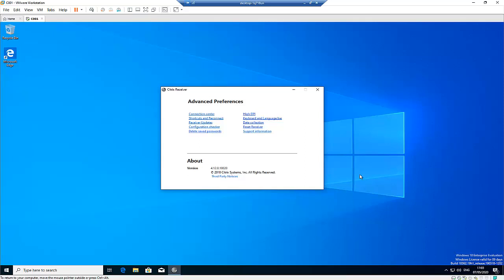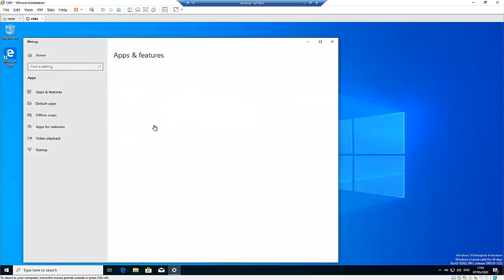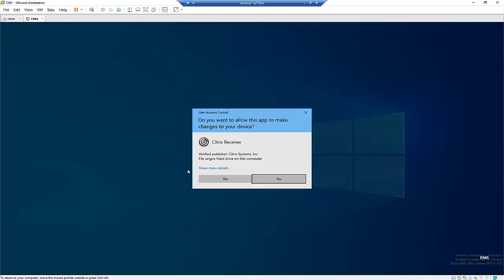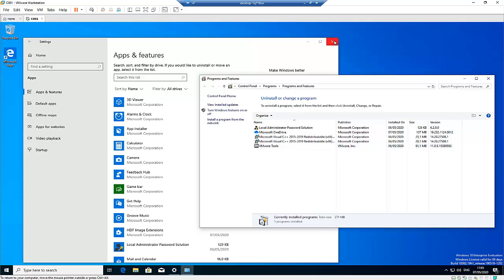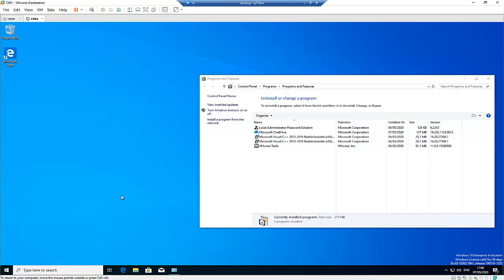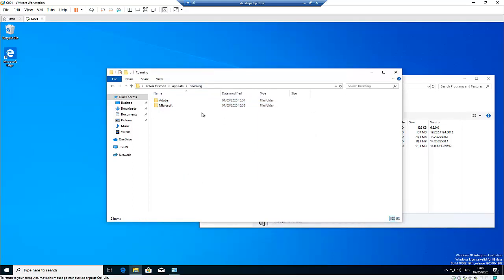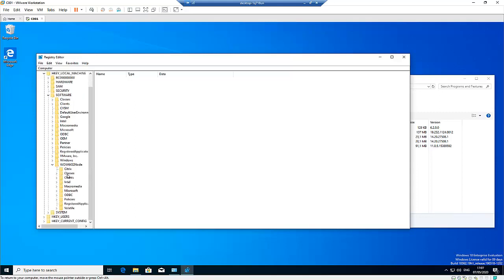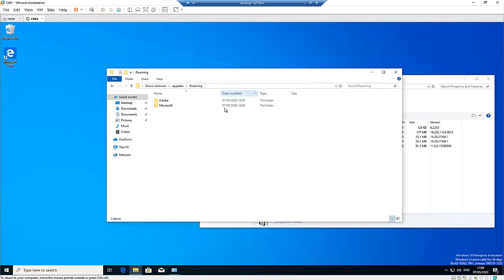How to Uninstall Citrix Reciever and remove all folders Remaining on System Windows 10 or Windows 11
When you uninstall Citrix Receiver from your computer, they may still be some files left behind. Learn how to totally uninstall Citrix Receiver and remote all left over apps from the computer.